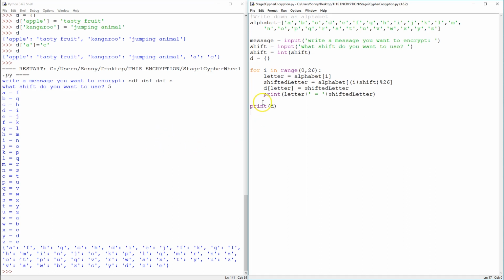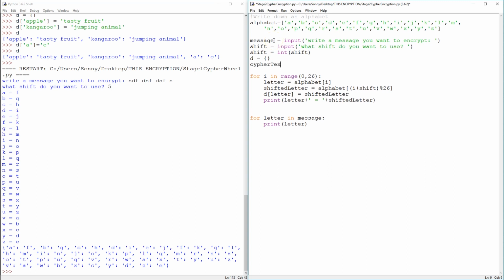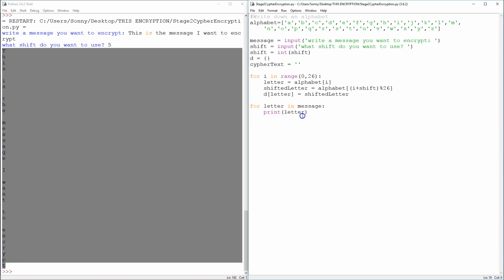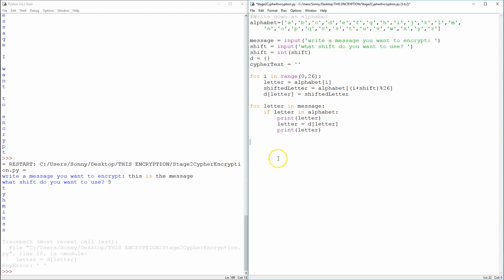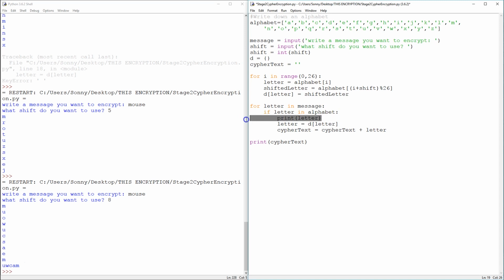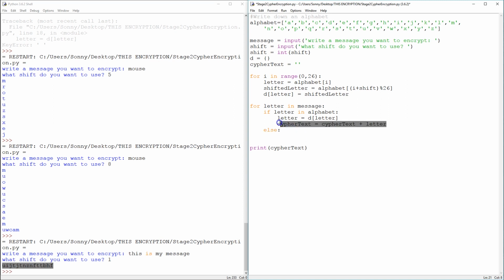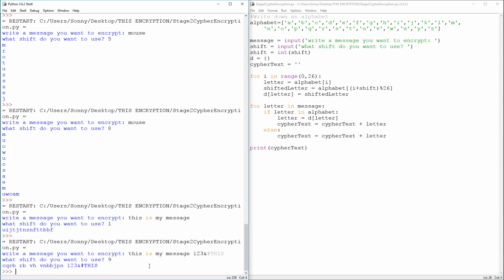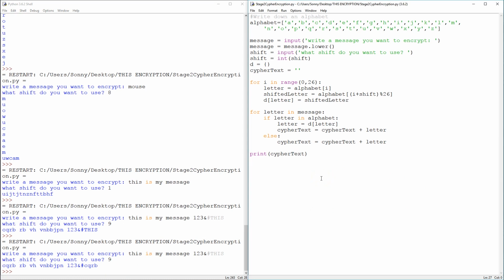Caesar Cipher Encryption Using a Shifted Dictionary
SOCIAL:
STEEMIT:

WEBSITES:
Headstartacademy.com.au
Robotix.com.au